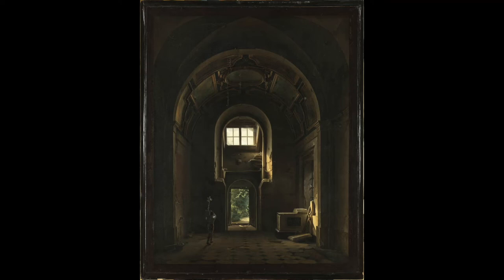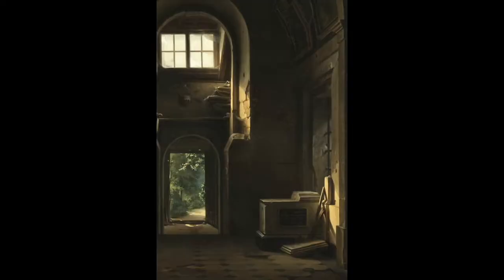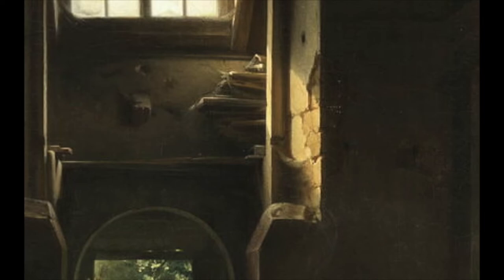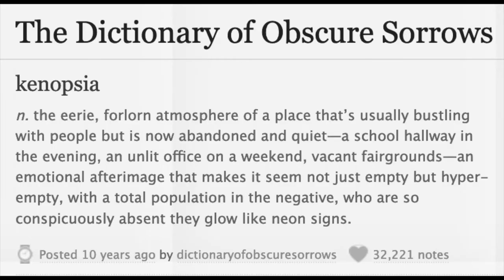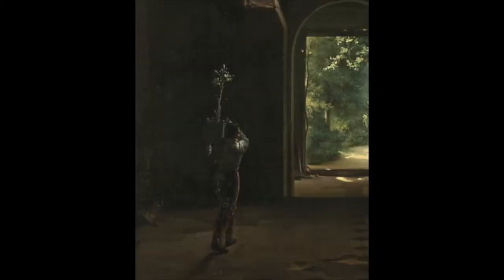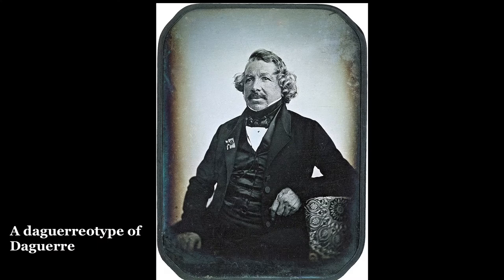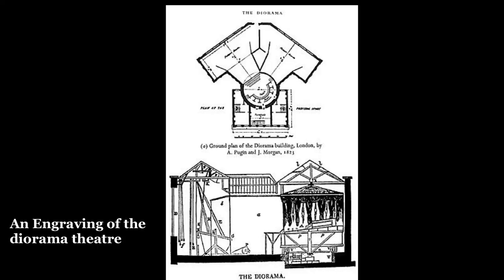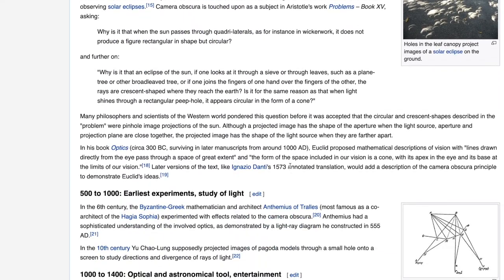Daguerre's "Interior of a Chapel" and Photographic Meaning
Chatting a little about Daguerre's "intérieur d'une chapelle de l'église des Feuillants à Paris." While Daguerre is best known for his contributions to the development of photography, he was also a painter. Talking about this painting in the context of photography can reveal a bit more depth in its content.